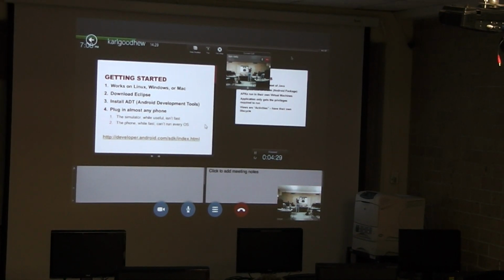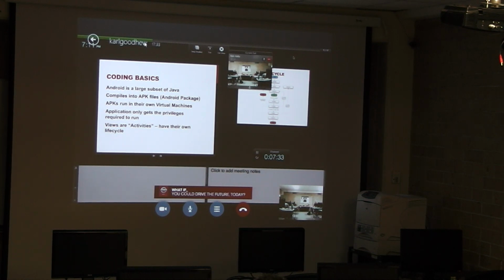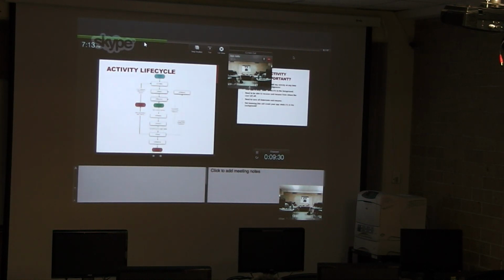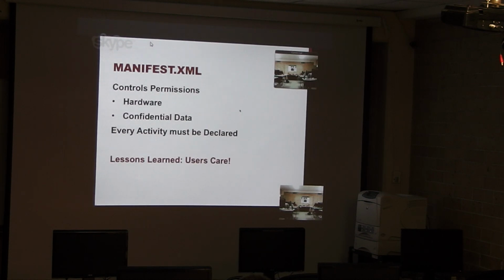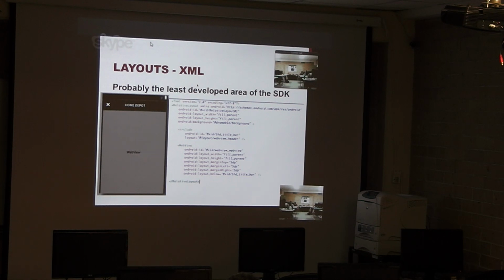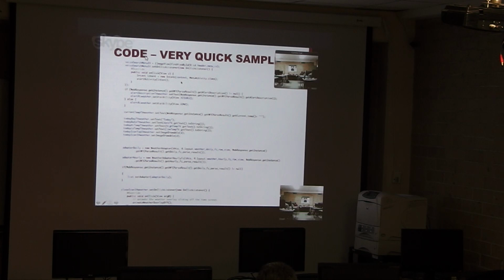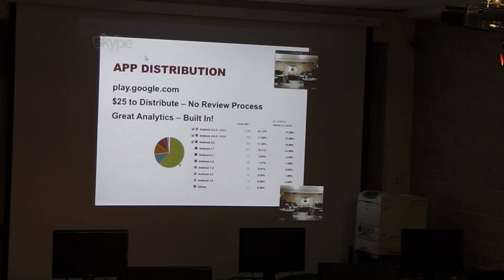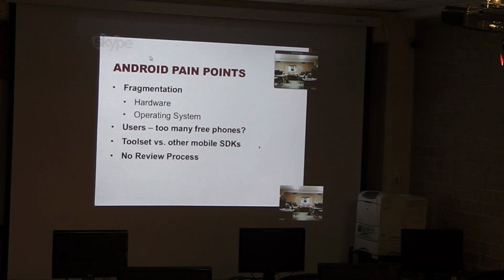.Net Club Meeting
Android Development introduction for the .Net user group by Karl Goodhew, a developer for Android development at Home Depot.
Unfortunately, due too technical issues we only have about the first 20 minutes. The slides used in the video are not available yet, but a link will be provided when they are.